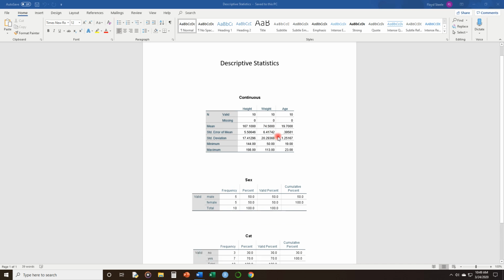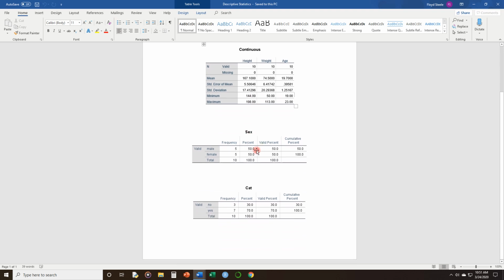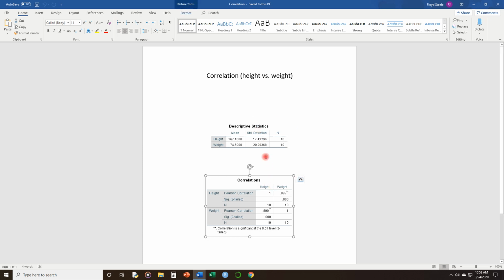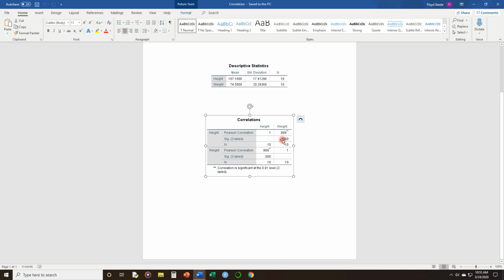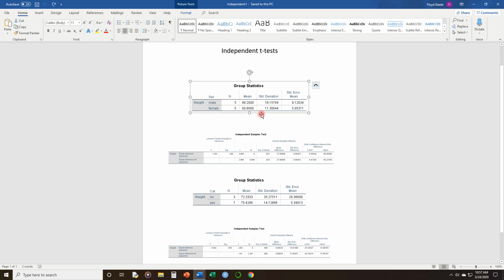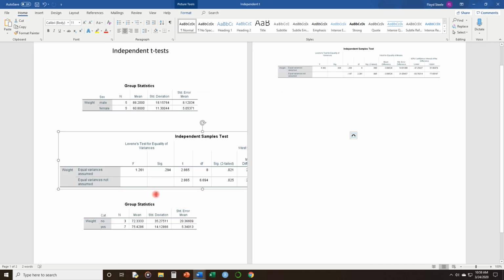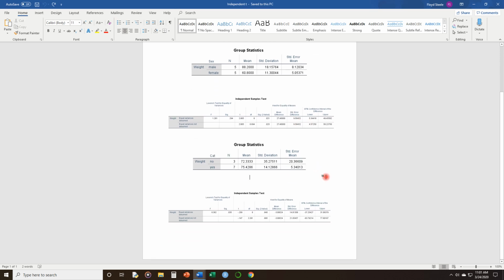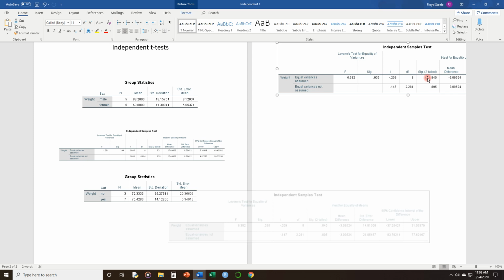Psych 203 - SPSS Output